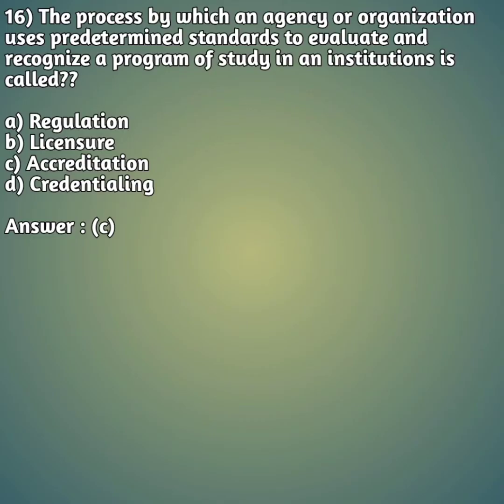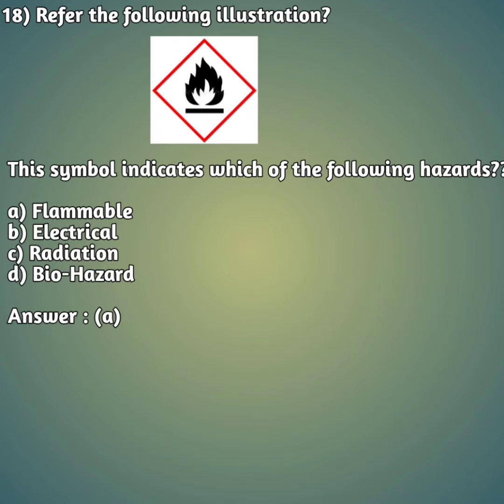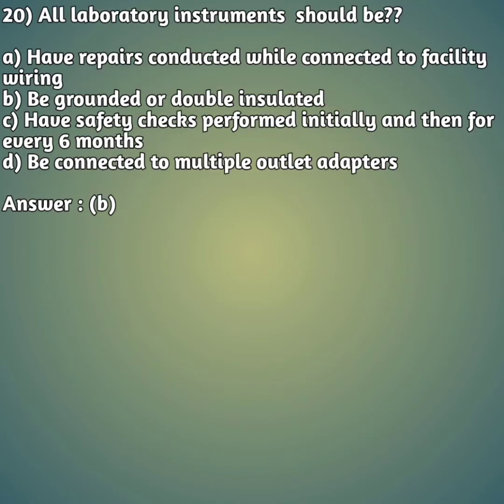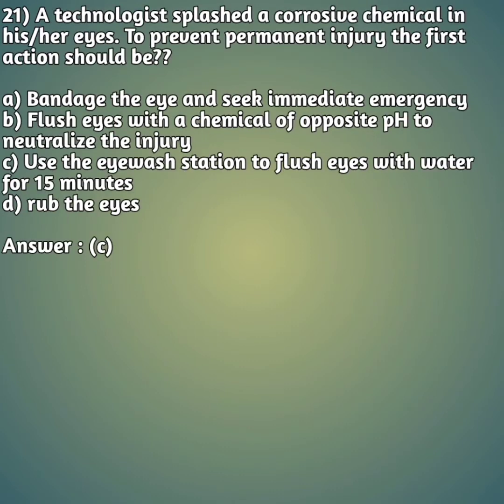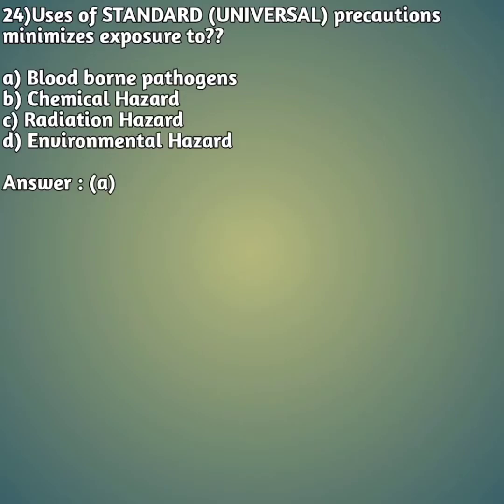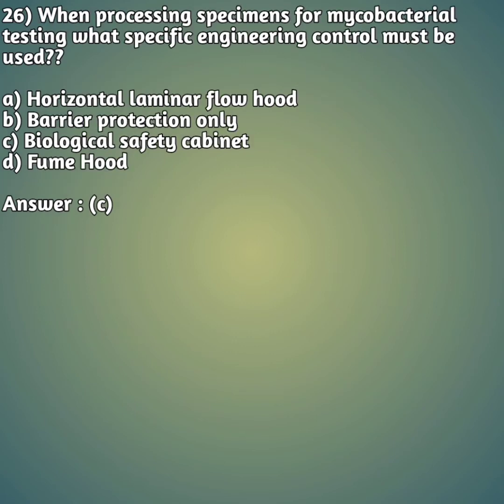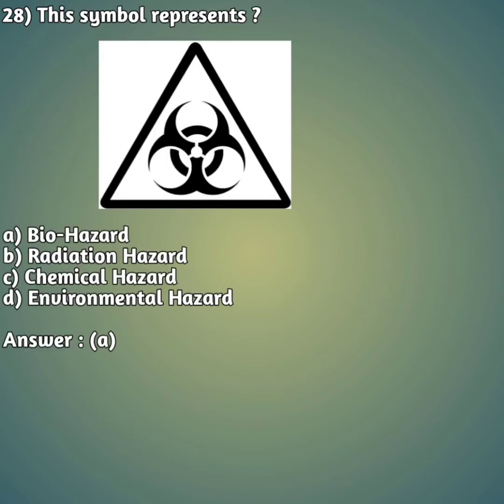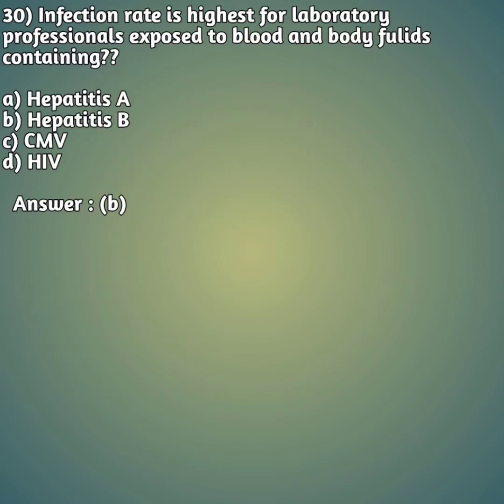QUALITY CONTROL, SAFETY AND LAB-ETHICS PART -2